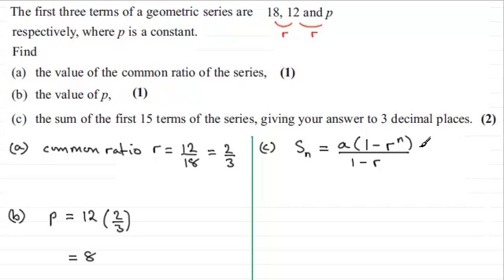Geometric Series : C2 Edexcel June 2013 Q1 : ExamSolutions Maths Revision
for the index, playlists and more maths videos on the Geometric Series and other maths topics.